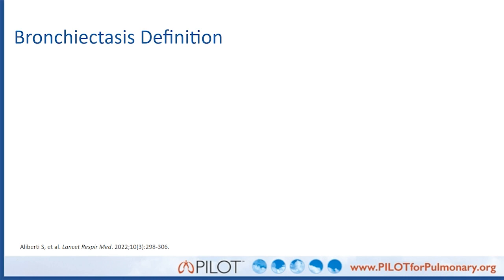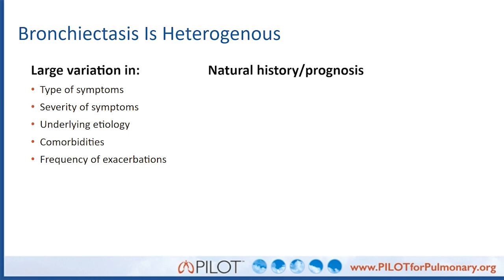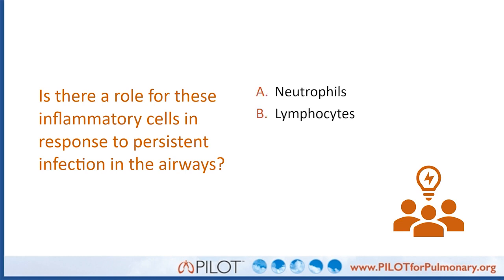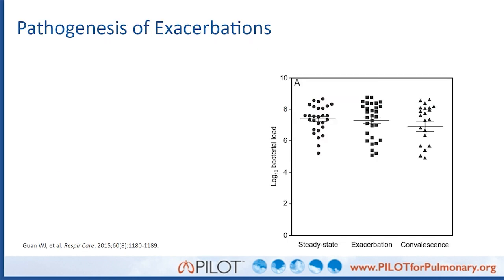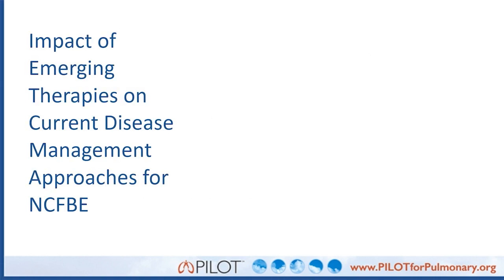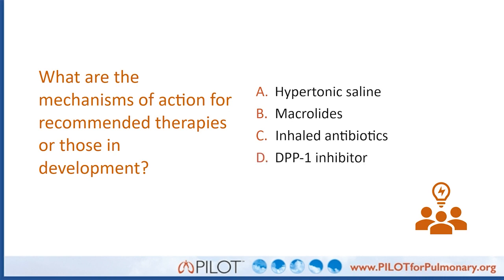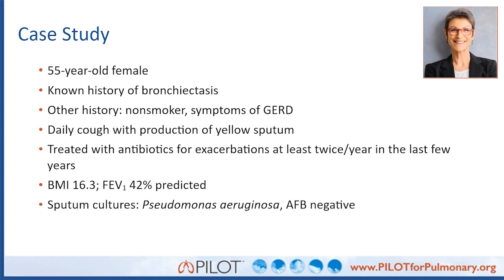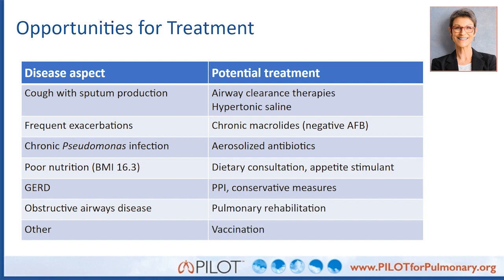The Burden of Bronchiectasis A Focus on Non Cystic Fibrosis Bronchiectasis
The Burden of Bronchiectasis: Listen to expert faculty present cases and discuss best practice in diagnosis, mitigation of disease progression, and treatment evaluation for non-cystic fibrosis bronchiectasis.

This activity is supported by an independent medical educational grant from Insmed. It is intended for pulmonologists and other members of the health care team who care for patients with NCFBE.